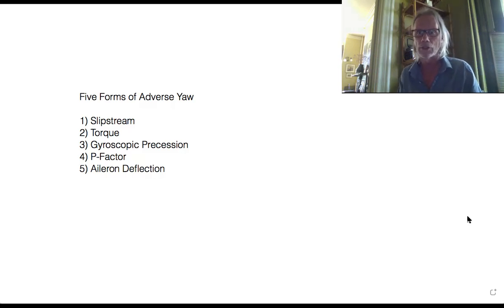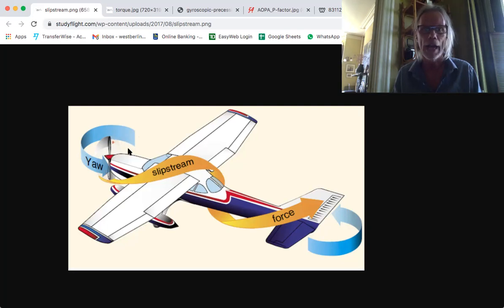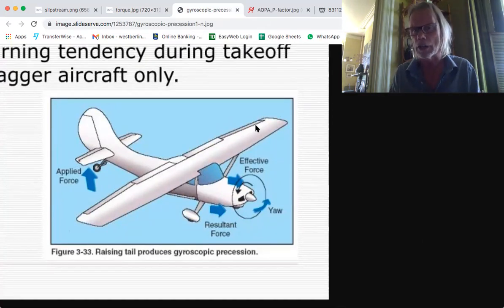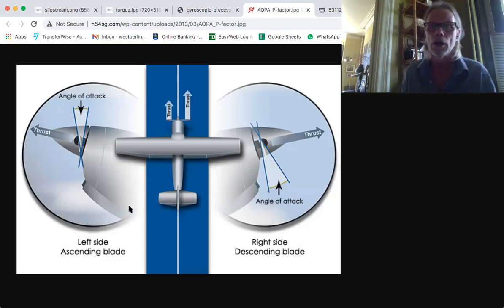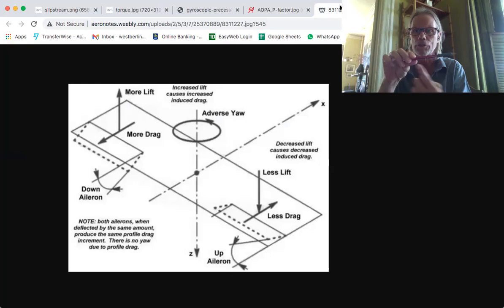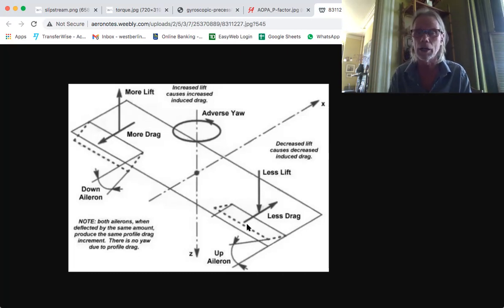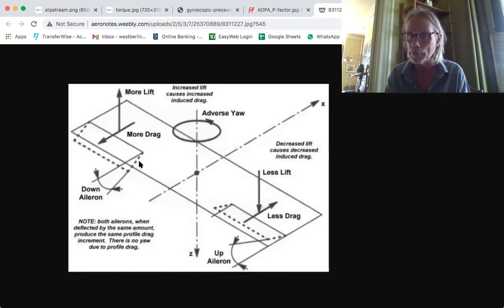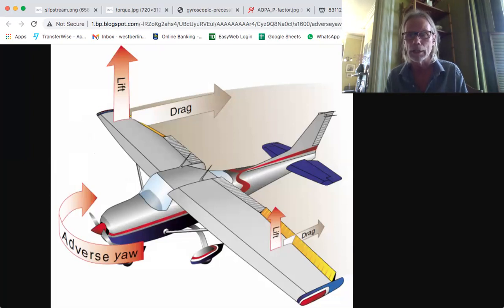Adverse Yaw: 5 Reasons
In this video I detail the five main reasons an airplane will experience adverse yaw due to various control inputs induced by the pilot.

Come visit @MaydayFlightTutoring on Facebook